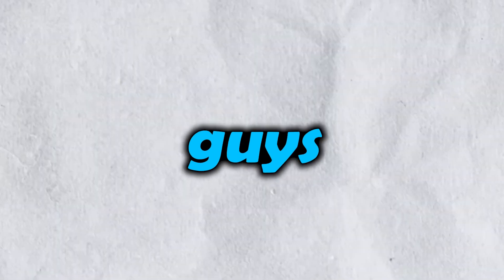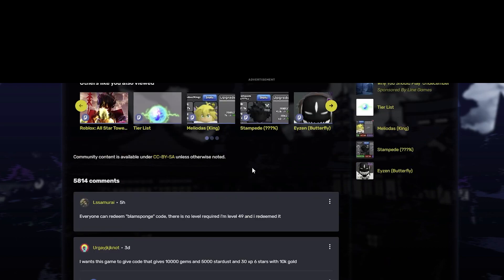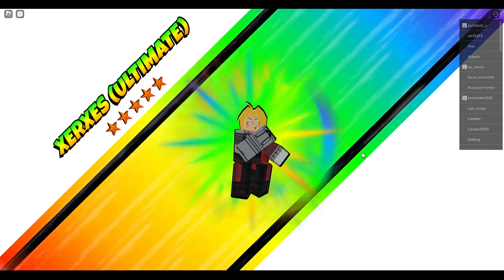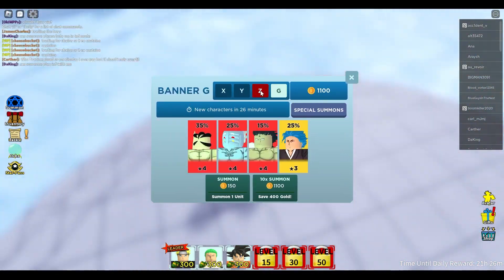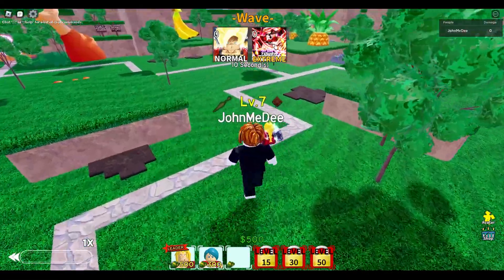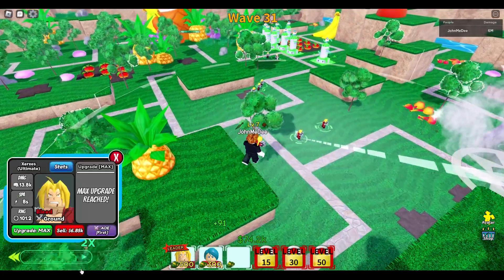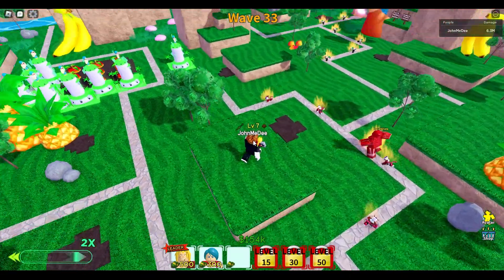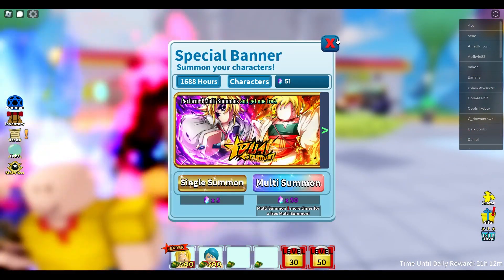ASTD Noob To Pro (Day 1)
ASTD all star tower defense
noob to pro roblox

Whoops! the end was so surprising though! Can't believe I got to level __ at the end!